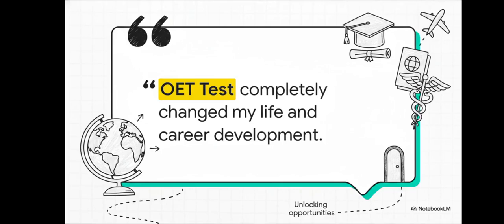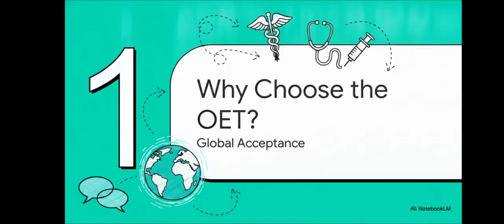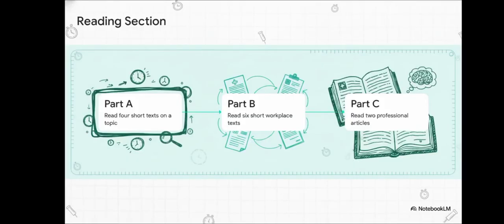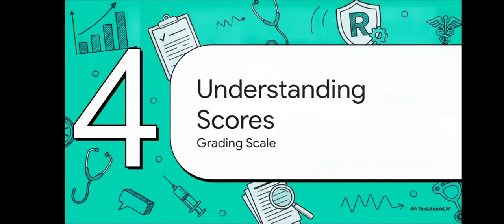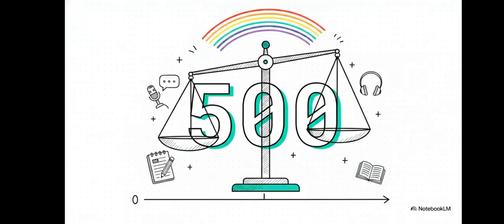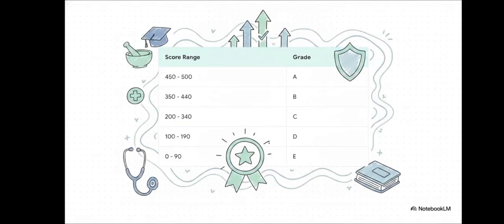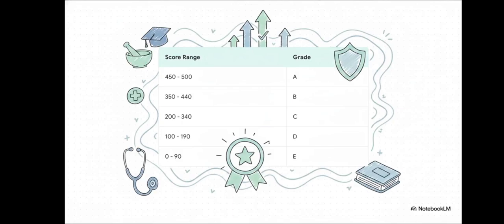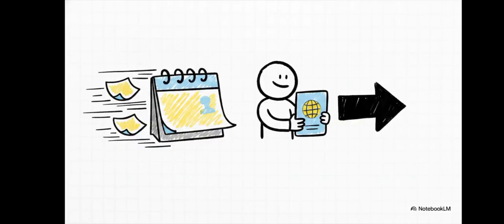June 19, 2026